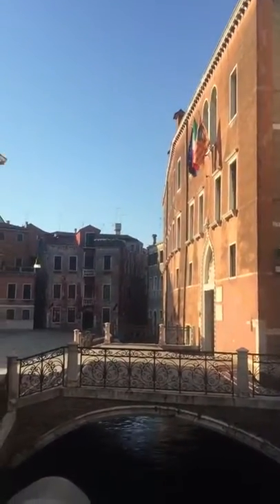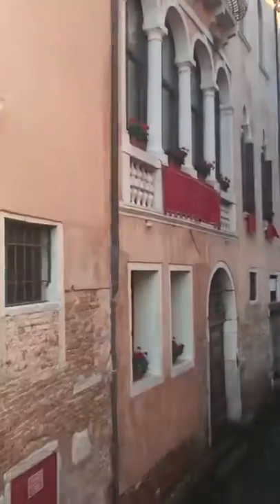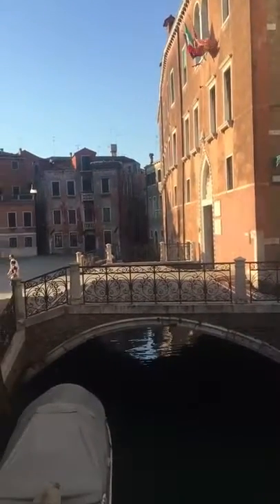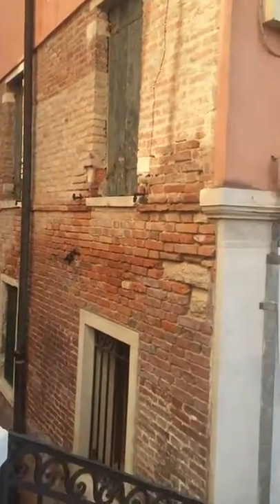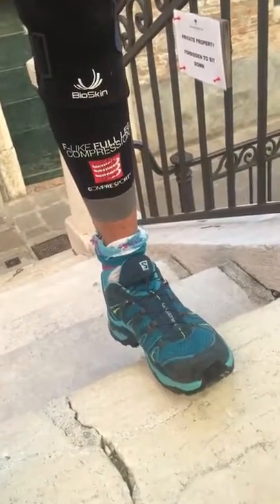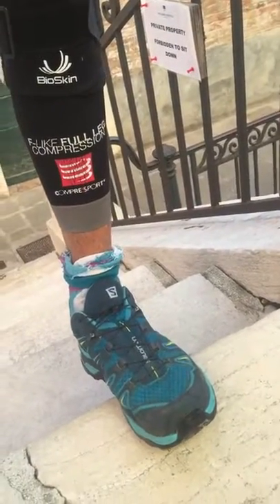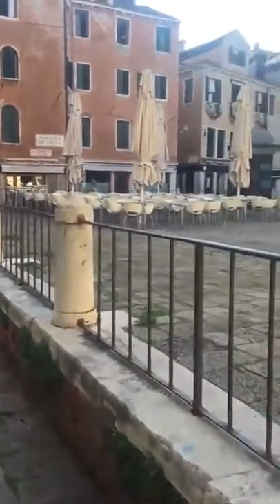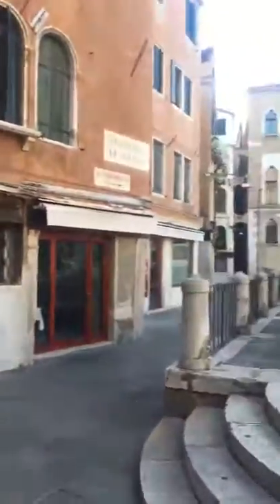Resilience in 3